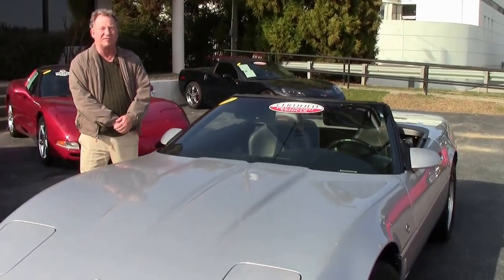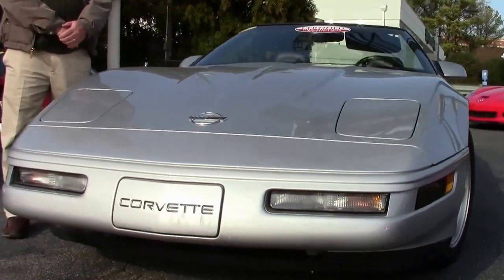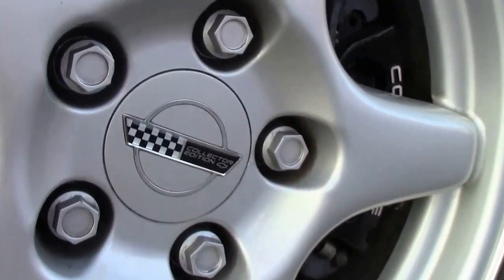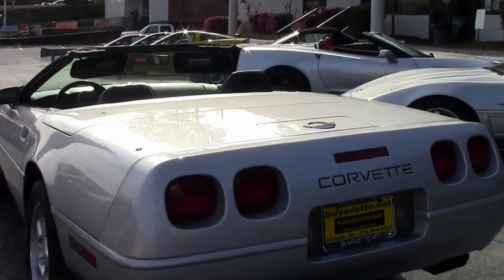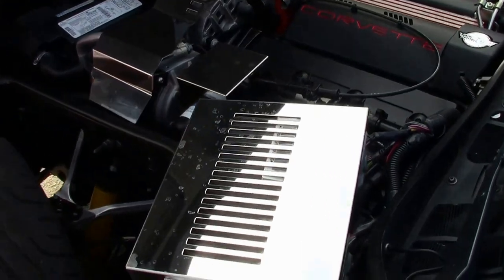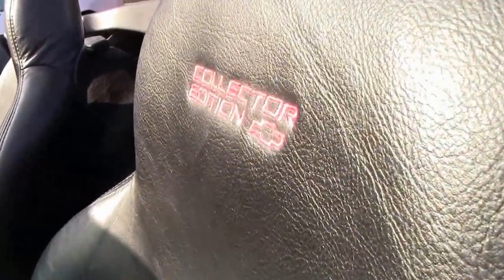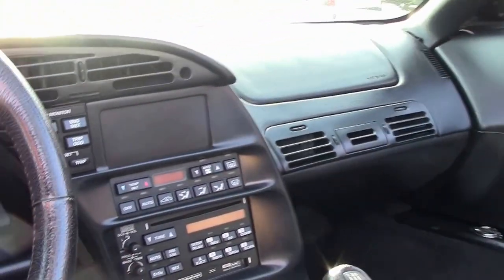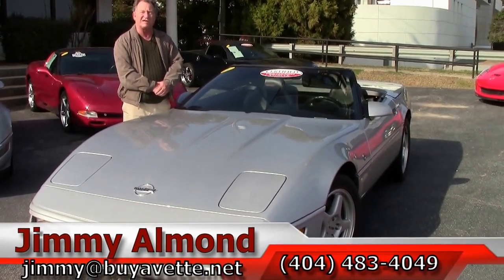1996 Corvette Collector Edition LT4 Convertible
1996 Corvette Collector Edition LT4 Convertible For Sale

Sebring Silver exterior, Black interior, Black convertible top.

330hp LT4 engine, 6 speed manual transmission, posi rear-end.

Coming with a clean Carfax and the desirable LT4 engine/6 speed manual transmission combo, this 1996 Corvette Collector Edition Convertible is in nice condition, showing just 39,169 miles. This car's paint is vg, with a great shine. Convertible top is BRAND NEW. Weatherstripping and window sweeps are vg, as are the factory Collector Edition-specific wheels. Goodyear Eagle F1 GSD3 tires show an average of 6/32nds tread depth remaining in the front, and an average of 4/32nds remaining in the rear. The interior of this 1996 Corvette Collector Edition LT4 Convertible shows vg factory leather seats and door panels, and a good-vg stering wheel. Additions to this car include floor mats with Collector Edition logo embroidery, polished covers for the alternator/brake master cylinder/coolant overflow tank/radiator/airbox/ECM/traction contol, polished door sill plates with Collector Edition logo, Black rear bumper fill-ins, and an ashtray plaque. This car features a corrosion-free subframe, has been fully serviced, and all instrument gauges, lights, turn signals, brakes, engine, transmission and rear-end are all in good operating condition. Please do not assume that this is an average condition Corvette, as Buyavette specializes in "hand-picked Corvettes" that are loaded with expensive factory options. All of our Certified Corvettes are way above average condition for the miles. In addition, they are all fully serviced. Consider that sellers rarely spend money getting full service before offering their car for sale. Dealers typically only wash the car before offering it for sale. We however adhere to strict quality control standards when purchasing, as well as inspections and service. All Certified Corvettes are fully serviced and ready to enjoy. Collector Edition C4s are getting tougher to find with low miles -- call us before this LT4 /vert sells! 39K Miles.